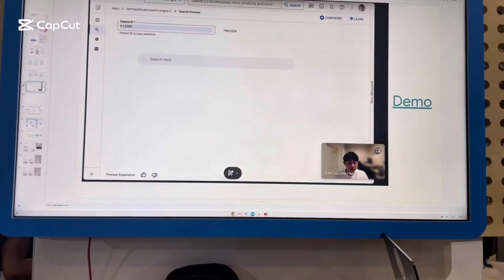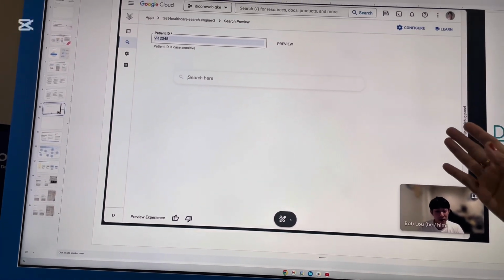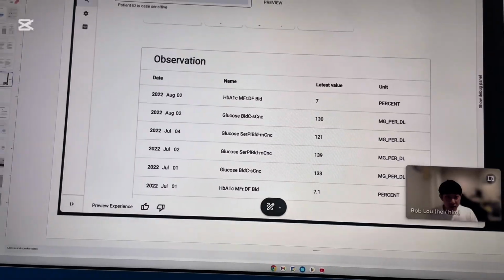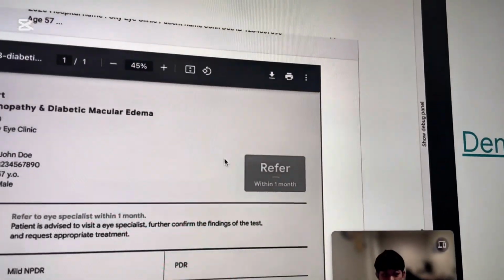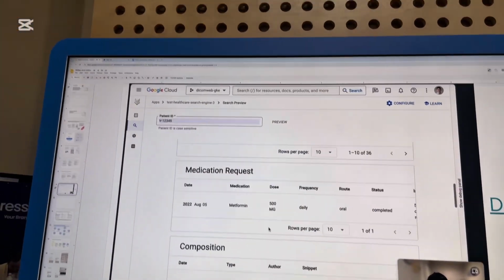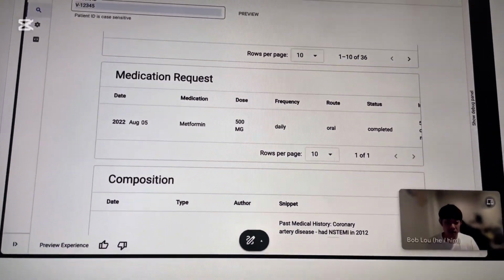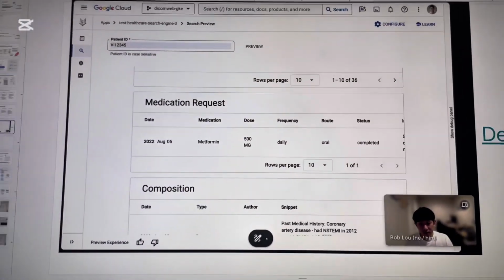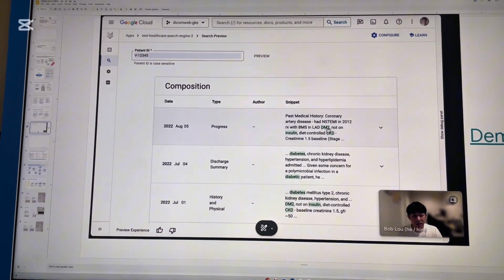Live Demo: Google’s Enhanced Vertex AI Search for Healthcare at HIMSS 2025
In this video, watch a live demonstration of Google Cloud’s enhanced Vertex AI Search for Healthcare showcased at the HIMSS 2025 conference. This cutting-edge technology leverages multimodal AI to transform how healthcare data is accessed and utilised, making it easier for clinicians to retrieve and interpret critical patient information in real-time.

See firsthand how Google’s AI advancements are set to revolutionise interoperability and improve decision-making in healthcare settings.